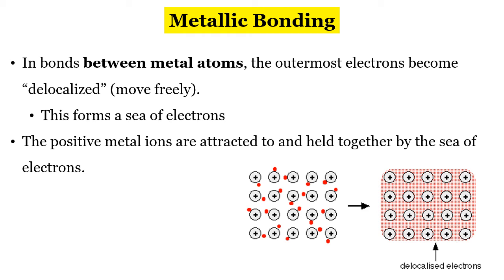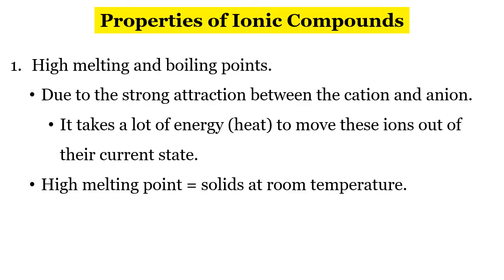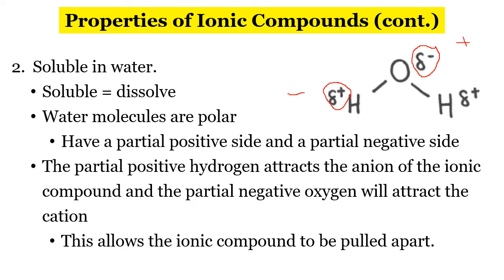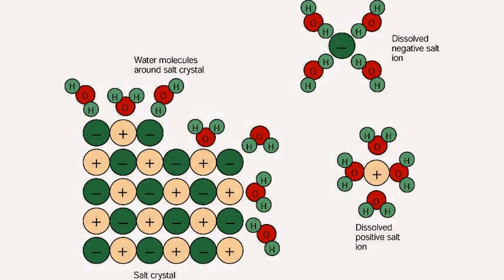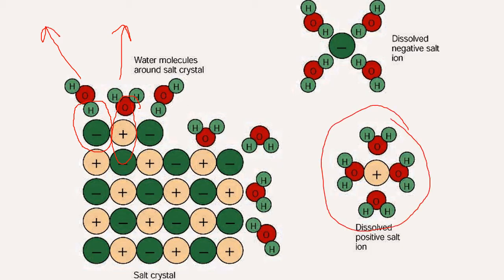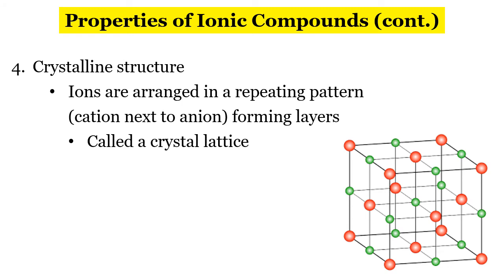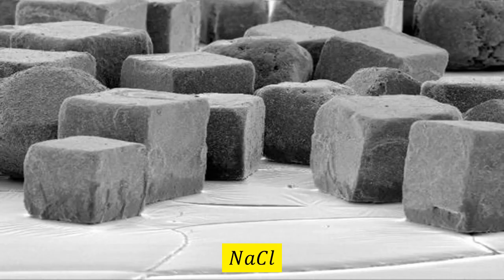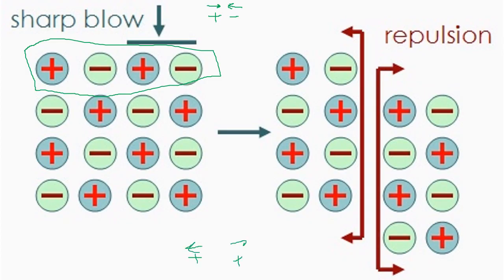Ionic Compounds - Metallic Bonding Properties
In this video, we look at 5 properties of ionic compounds.